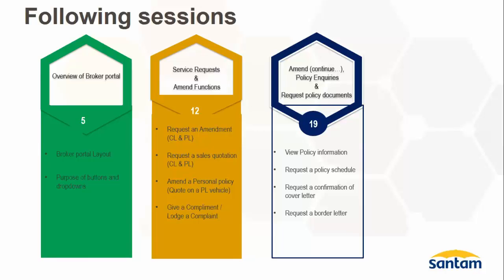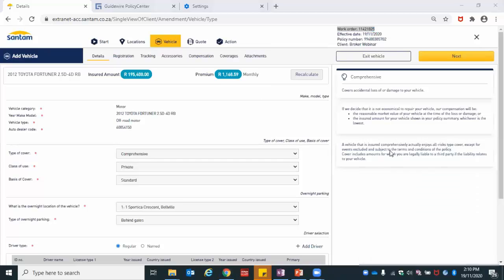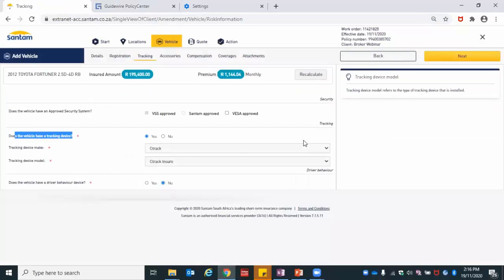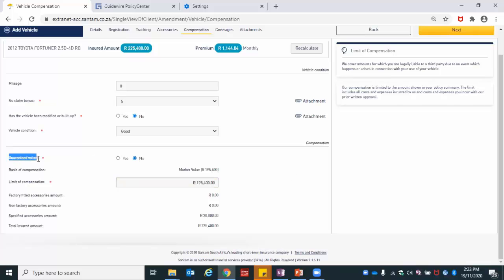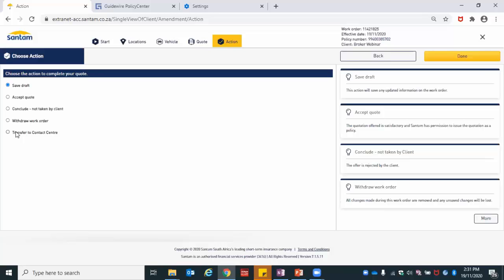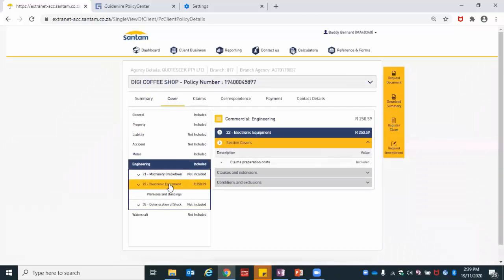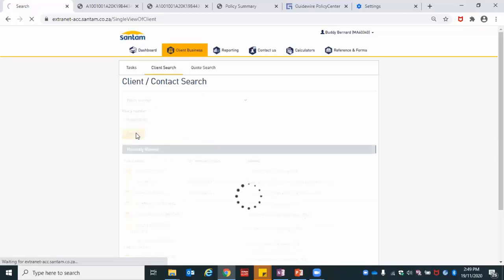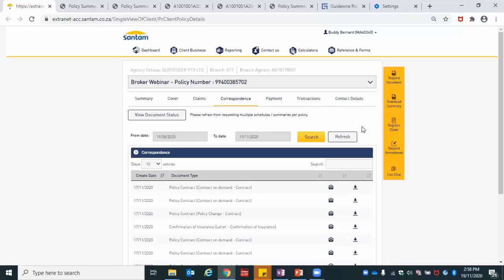Session 3 l Enquire on Policies & Request Correspondence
During this session we will look at the navigation when enquiring on a personal and commercial policy and which documents can be generated.